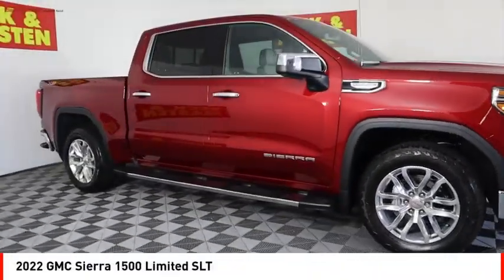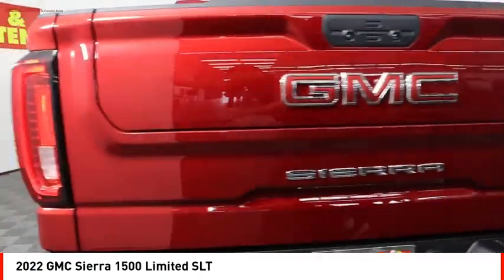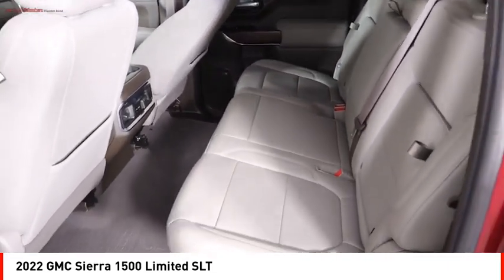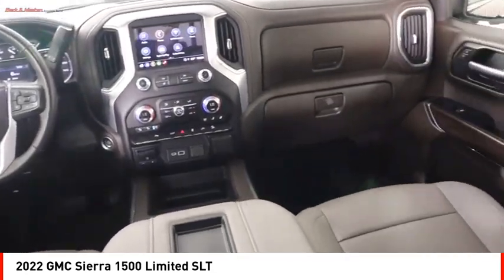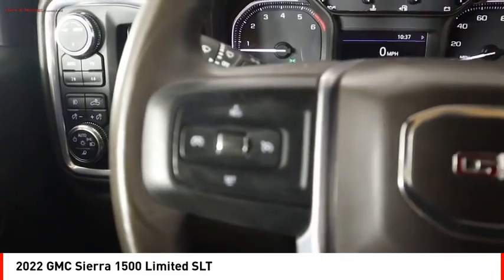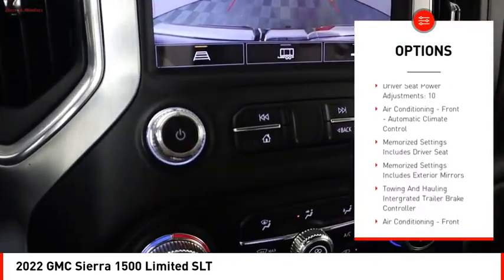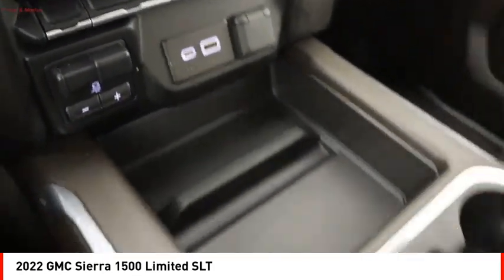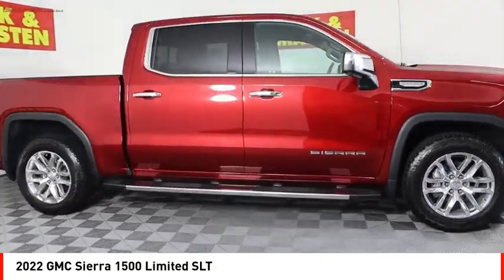2022 GMC Sierra 1500 Limited Houston TX Z248165A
2022 GMC Sierra 1500 Limited SLT

The 2022 GMC Crew Cab 4x4 Sierra 1500 Limited SLT is a vehicle with low mileage of 6,566 miles. It has a cayenne red tintcoat exterior and a dark walnut/slate interior. This car has an impressive 5.3 liter 8 cylinder engine with fuel injection and boasts an impressive crash test rating of 4 out of 5 stars. It also comes equipped with hill start assist and part time with on demand four wheel drive for added safety features. With its excellent fuel economy in the city at 15 mpg and on the highway at 19 mpg, this vehicle is sure to make your trips more efficient than ever before!